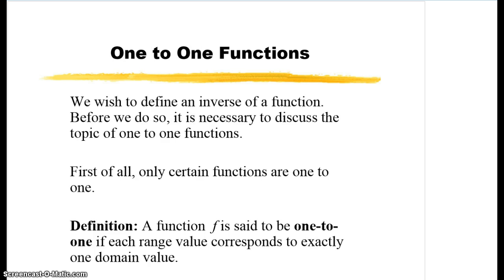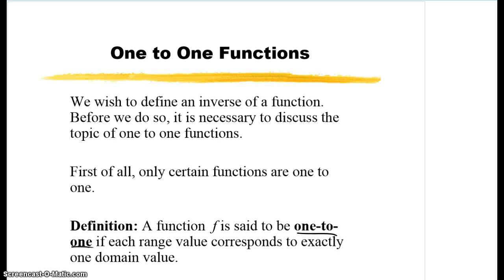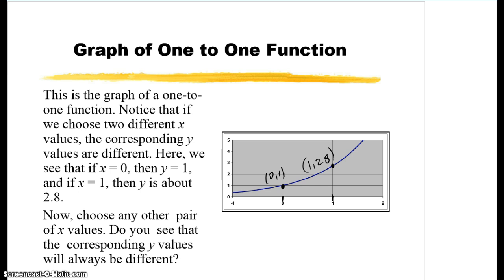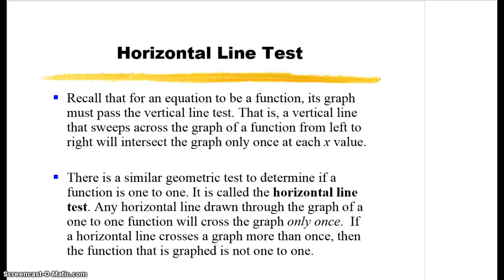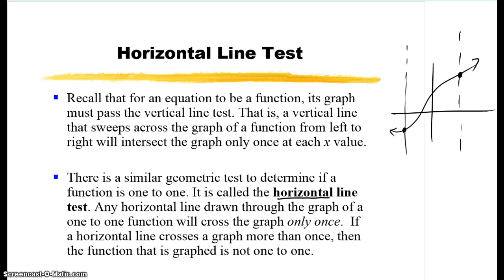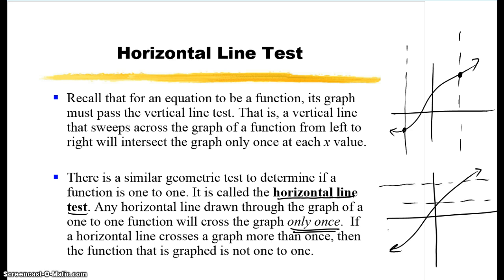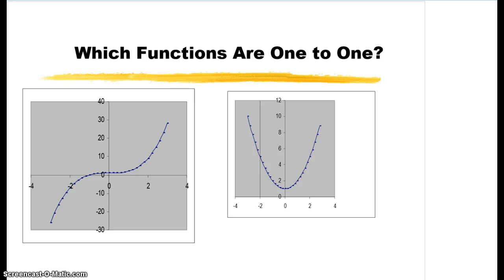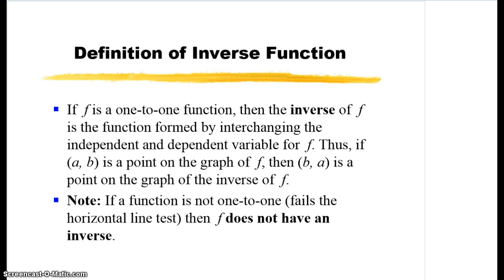2.6 one-to-one and inverse functions